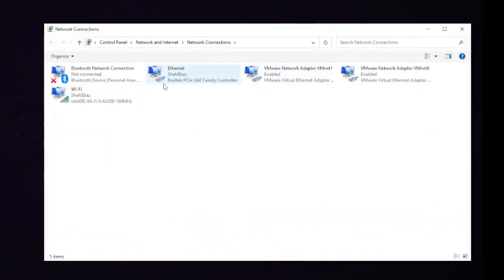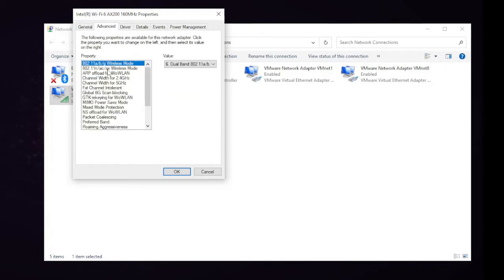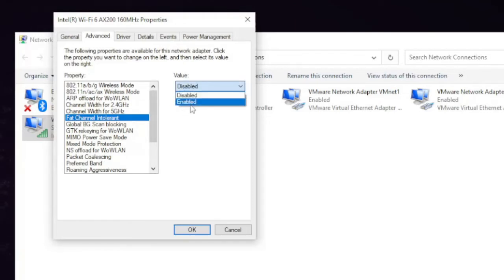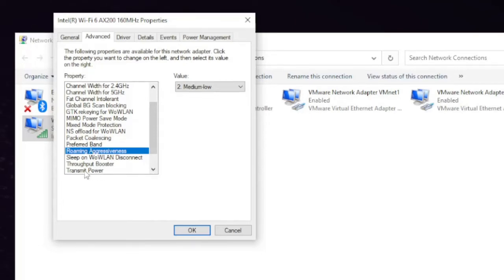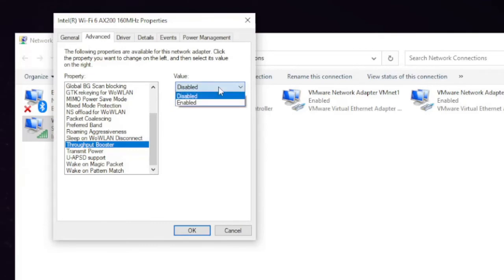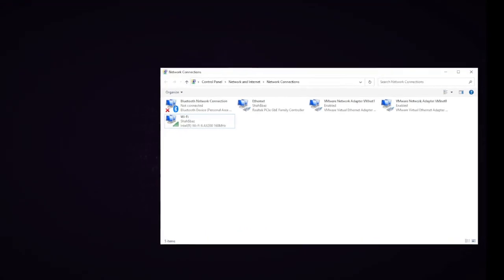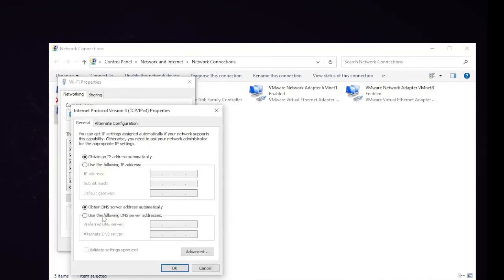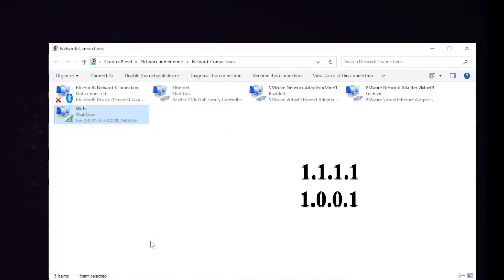Make Your Laptop WiFi Signal Faster On Windows 11/10/8 - (Boost Now)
These settings on your Windows PC will improve your WiFi signal, speed, and performance.
This will even help to fix FPS drop and Ping which will also increase your Gaming Performance.

☑ Watched the video!
☐ Liked?